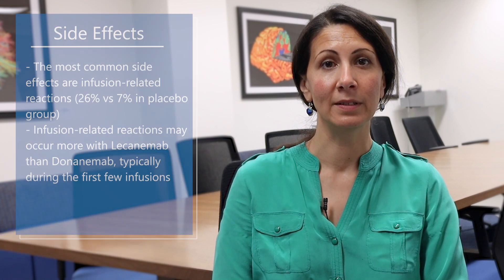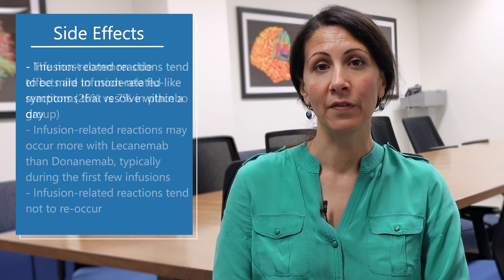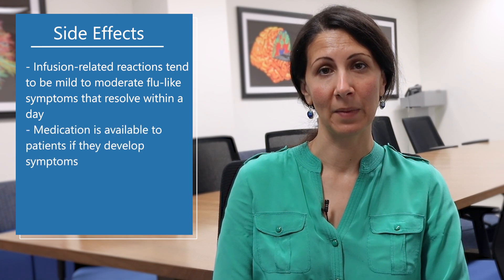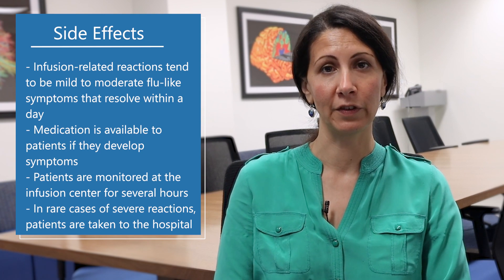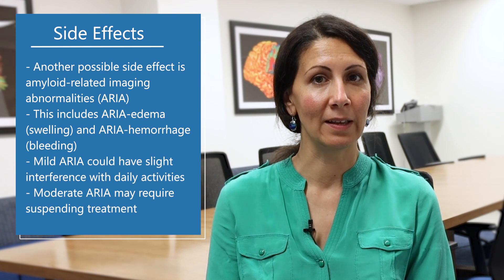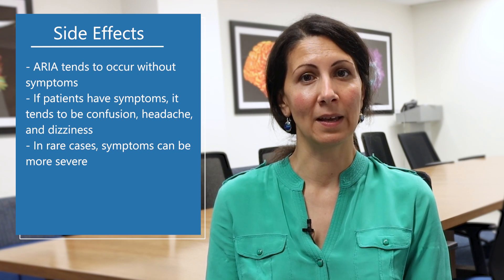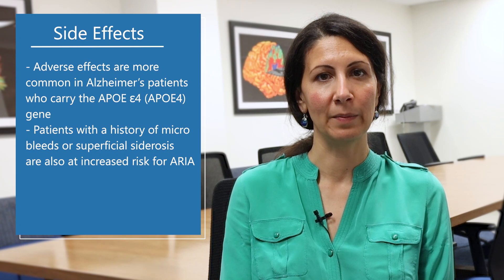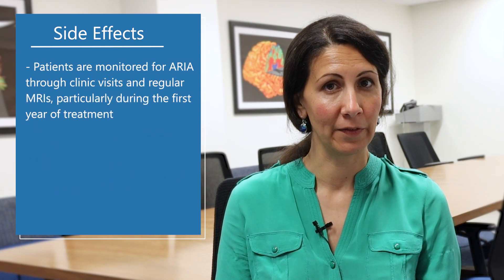Side effects of Donanemab and Lecanemab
Infusion Reactions may occur more with Lecanemab than Donanemab, typically during the first few infusions. During the first several appointments, patients stay in the infusion center for several hours to monitor for any infusion reactions. Infusion reactions typically do not re-occur. If they do, the reactions tend to be mild to moderate. Often the reactions are flu-like symptoms that resolve within a day. Medications can also be given to help with side effects. In rare cases, patients could have severe reactions requiring them to go to the hospital for management. Another important side effect is called ARIA, Amyloid Related Imaging Abnormalities. ARIA are changes shown on MRI brain imaging that include either swelling or bleeding. If they happen, they tend to be mild to moderate in severity– meaning they might not interfere with daily activities or could only have some interference. If the reaction is moderate then they may require suspending treatment, at least for the time of the imaging abnormality. They tend to occur without symptoms, but if they do have symptoms the most common are confusion, headache, and dizziness. However, in rare cases they can be more severe. Patients who have two copies of APOE4, the Alzheimer’s risk factor gene, and patients who have a history of bleeding, such as microbleeds or superficial siderosis, are at increased risk of ARIA. These side effects tend to occur within the first six months of treatment. There is frequent monitoring of ARIA, including clinic visits and regular MRIs throughout the duration of treatment.

To learn more about Alzheimer’s disease treatment and care at UCLA, please speak with your primary care doctor or call the UCLA Neurology Outpatient Clinic: .